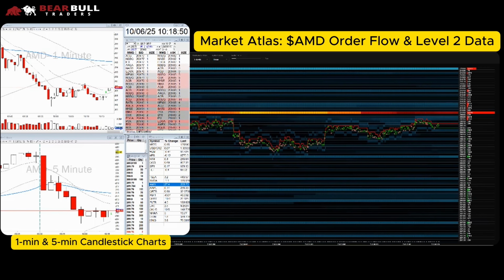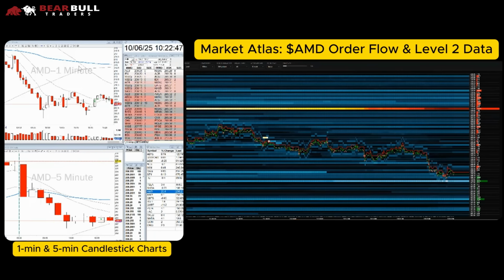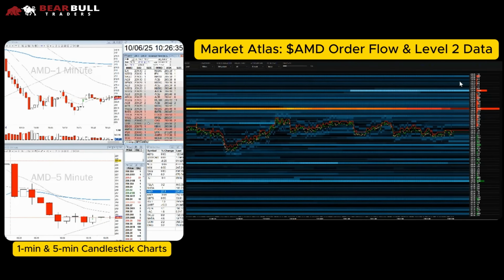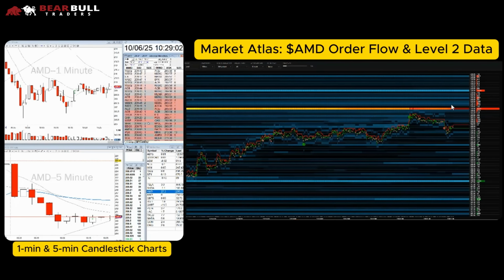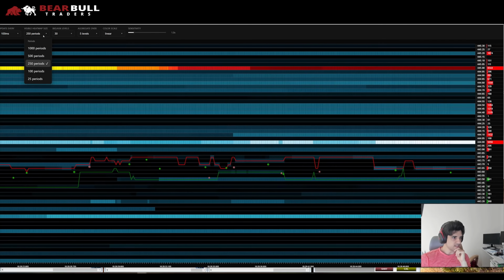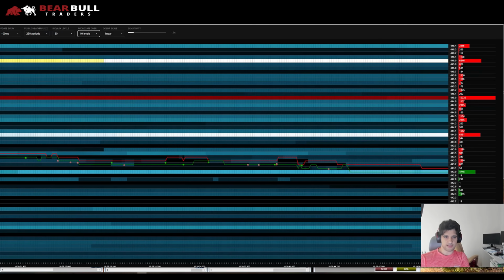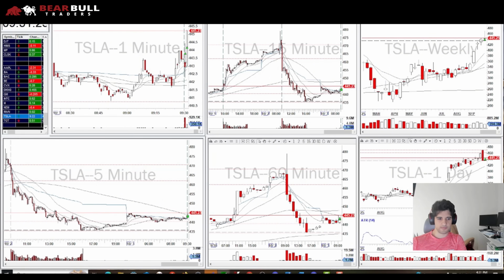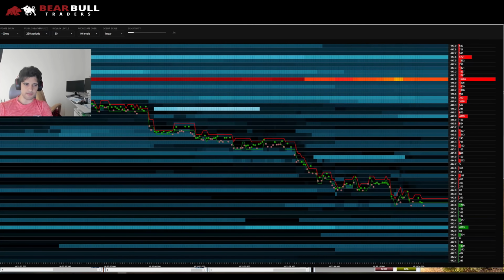[2026] Live Trading with Market Atlas - How to Trade Order Flow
Get Market Atlas for the best Order Flow & Level 2 Chart

How to trade order flow
Order flow trading
How to read level 2 market depth
How to trade level 2 data
Level 2 Tape Reading
How to use Market Atlas
Market Atlas Tutorial